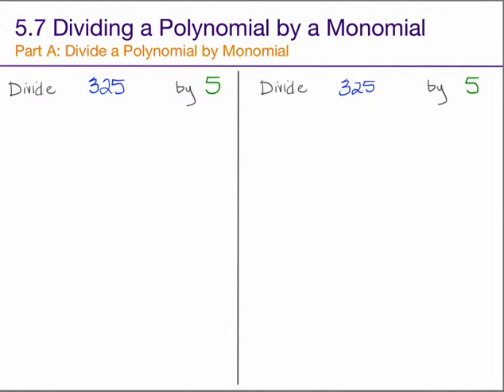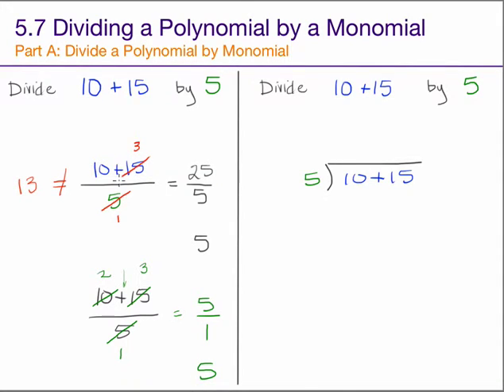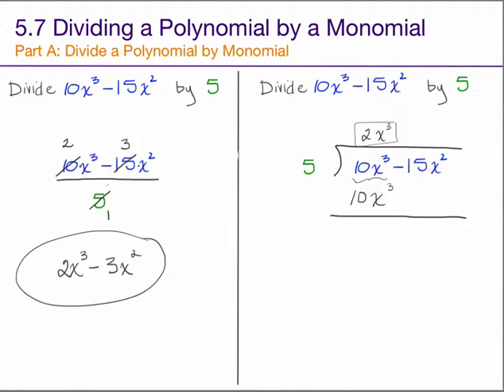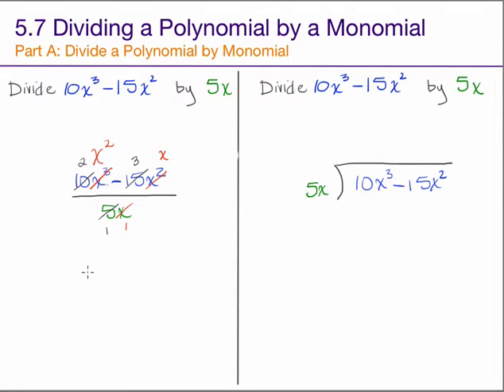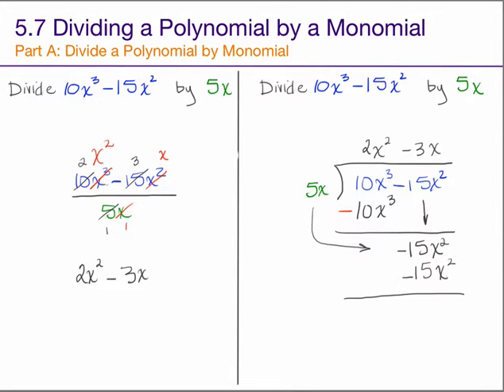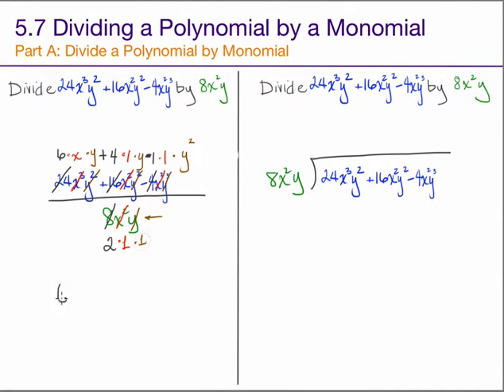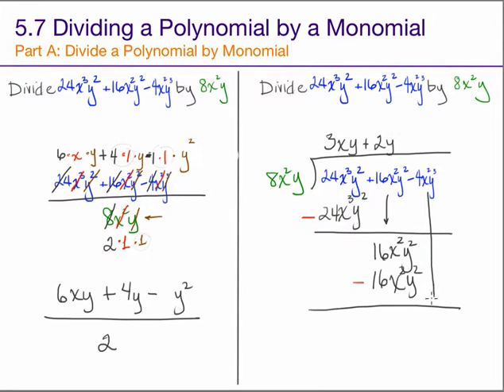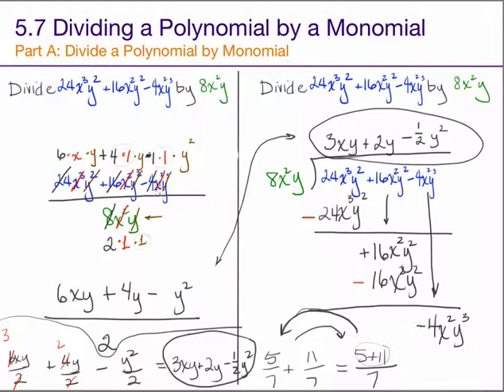Dividing a Polynomial by a Monomial